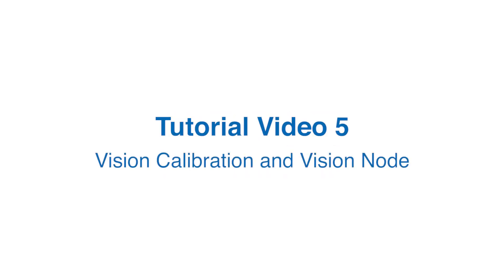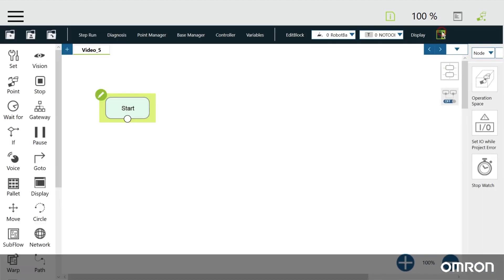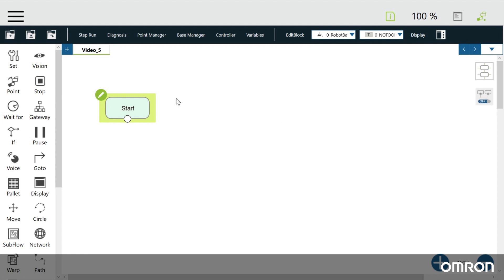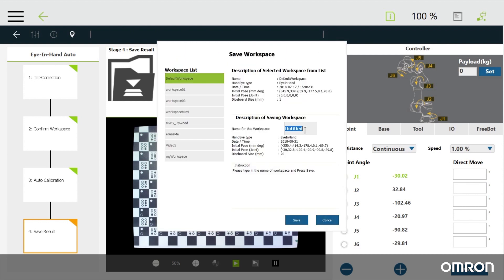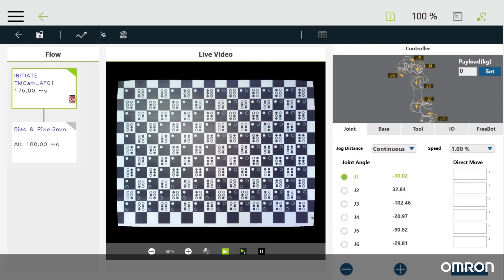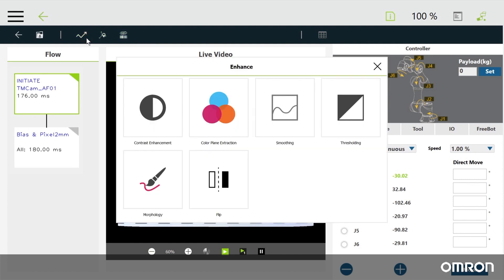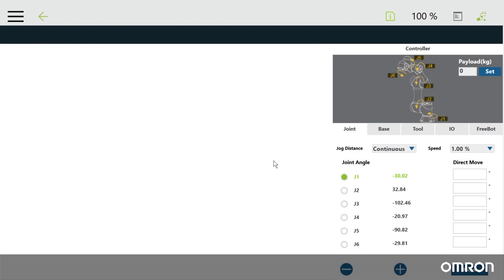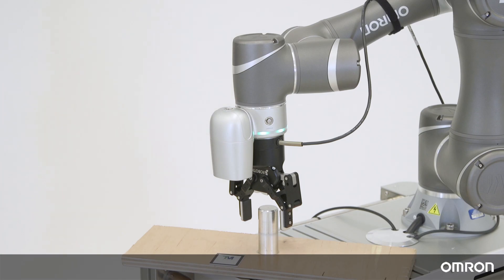OMRON Cobot Tutorial 5/6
Does your robot arm need a hand? Watch our 5th how-to video on OMRON TM Collaborative Robots and learn how to connect a gripper to your cobot!